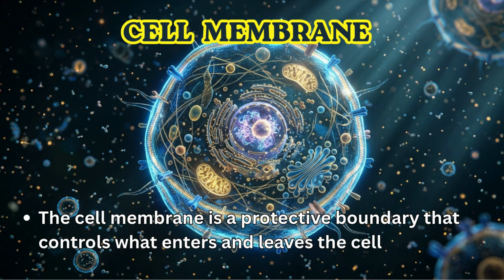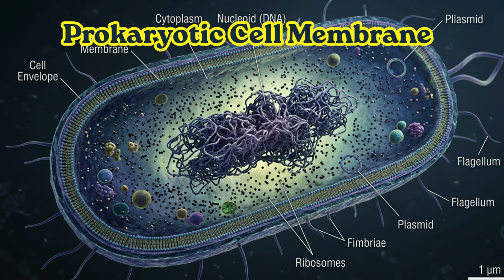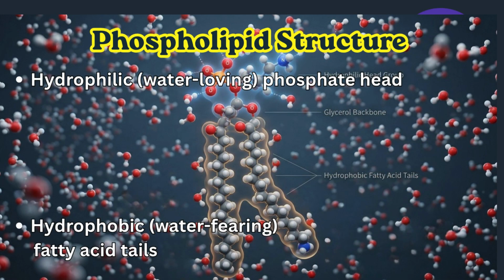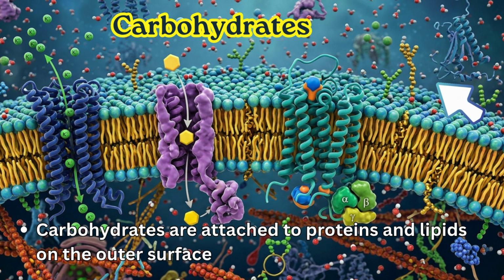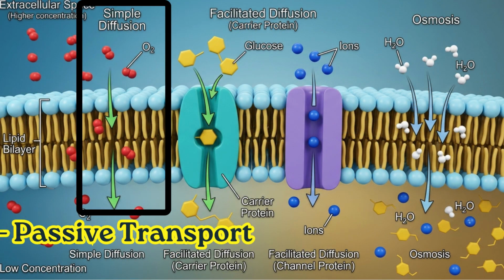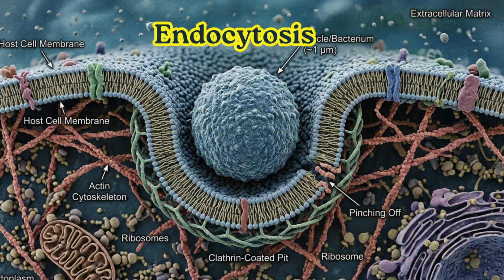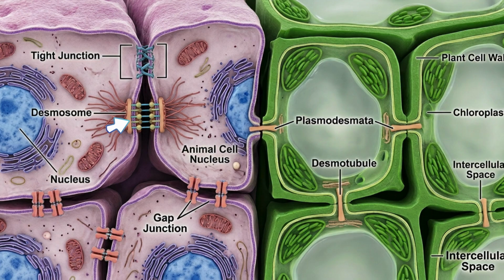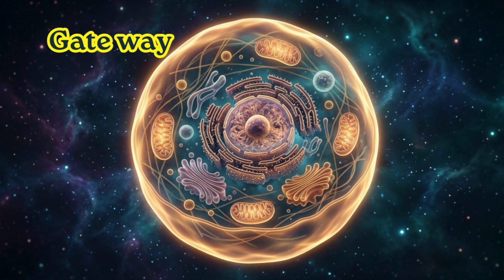The ultrathin incredibly vital useful and strong plasma membrane of cells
The ultrathin incredibly vital useful and strong plasma membrane of cells  |The Plasma Membrane: The Dynamic Gateway of Life | Cell Membrane Documentary

Discover the incredible world of the plasma membrane, the thin yet powerful boundary that surrounds every living cell. In this visually stunning biology documentary, we explore the structure, functions, and remarkable complexity of the cell membrane—from the phospholipid bilayer to membrane proteins, cholesterol, transport mechanisms, cell signaling, and the Fluid Mosaic Model.
The cell membrane is a dynamic system about 10 nanometers thick. It protects the cell, filters substances, and handles communication. It uses a fluid-mosaic structure, a diverse lipid bilayer, over 1,000 types of proteins, and a carbohydrate glycocalyx forest.Cell Membrane PartsFluid-Mosaic Structure: Behaves like a flowing liquid where molecules move and heal instantly.Lipid Bilayer: Made of hundreds of lipid types arranged asymmetrically with specialized lipid rafts.Membrane Proteins: Over 1,000 types that act as channels, pumps, receptors, enzymes, and transporters.Glycocalyx: A carbohydrate layer on the surface that acts as an information interface for cells.If you want, tell me:Do you want to finish reading the rest of the text?Do you need an explanation of a specific part like the lipid bilayer or proteins then this video is for you.

Learn how this dynamic structure protects cells, controls the movement of substances, enables communication, and maintains the delicate balance necessary for life. Journey from basic concepts to advanced cellular processes with breathtaking scientific visualizations.

Whether you're a biology student, teacher, medical learner, or simply curious about life at the microscopic level, this documentary will reveal why the plasma membrane is truly the gateway of life.

Topics Covered:
• Plasma Membrane Structure
• Phospholipid Bilayer
• Fluid Mosaic Model
• Membrane Proteins
• Cholesterol Function
• Selective Permeability
• Diffusion and Osmosis
• Active Transport
• Endocytosis and Exocytosis
• Cell Signaling
• Cell Junctions
• Membrane Dynamics